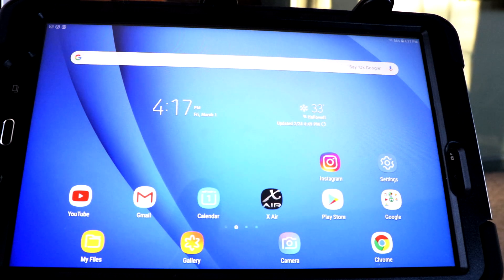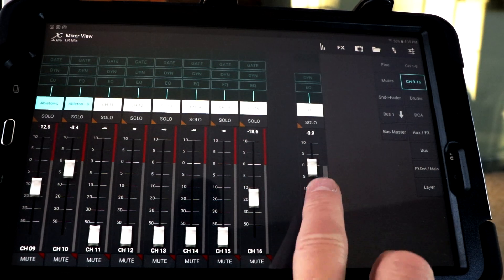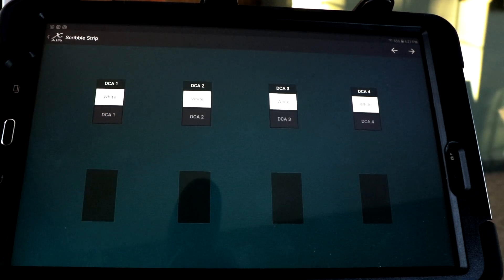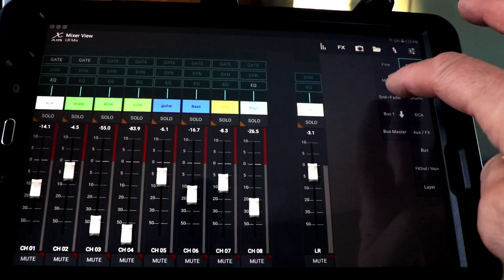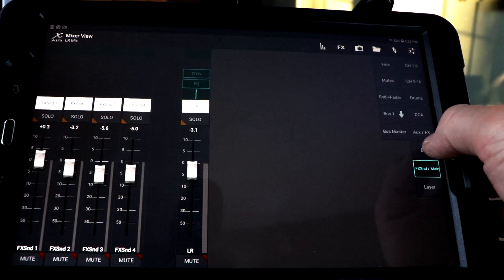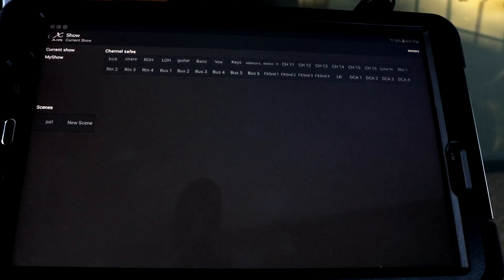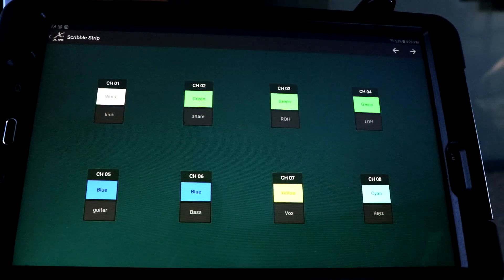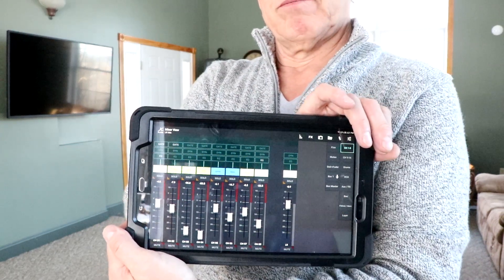Behringer XR18 Digital Mixer Review - X Air App for Android - Part 2 of 3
Overview of he Behringer X Air App for Android
BRAECN Shockproof case for Samsung Tab A 10.1